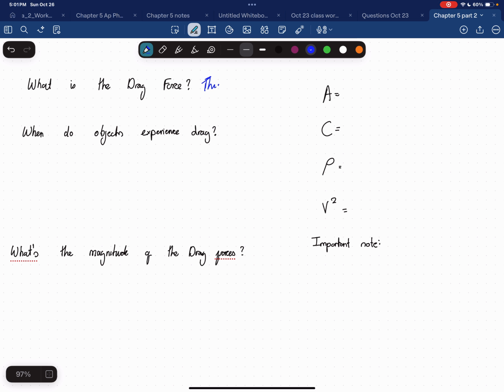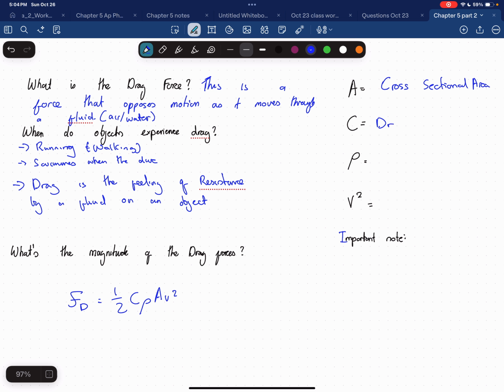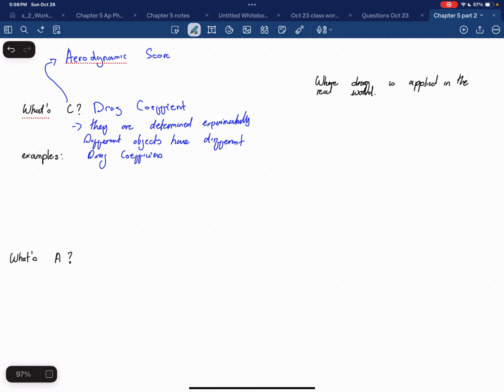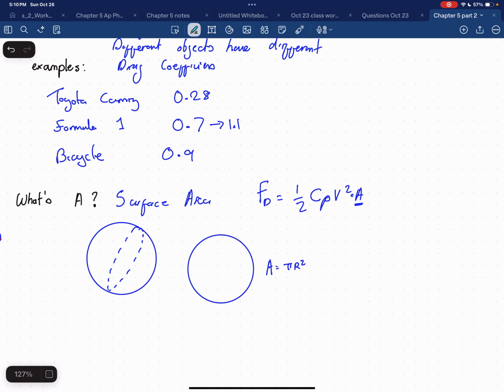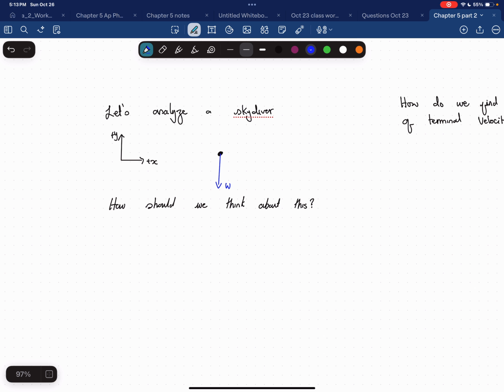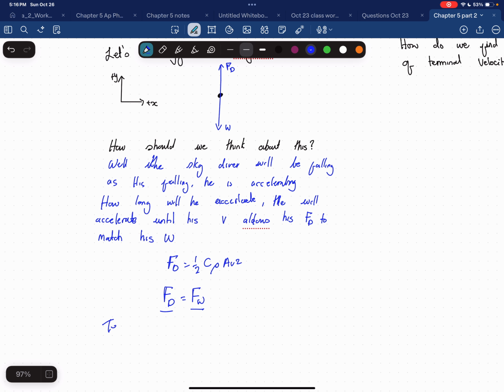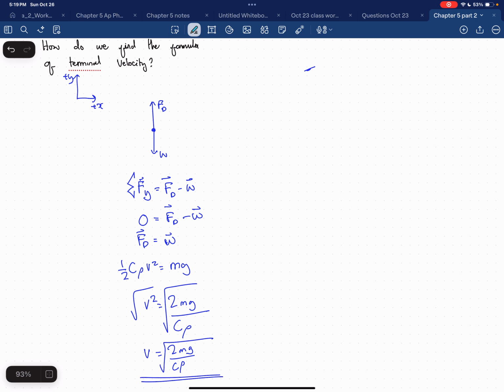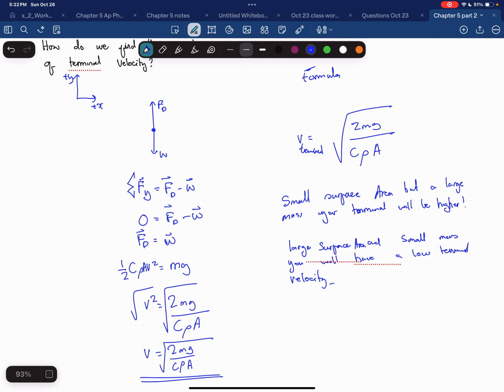Drag and Terminal Velocity